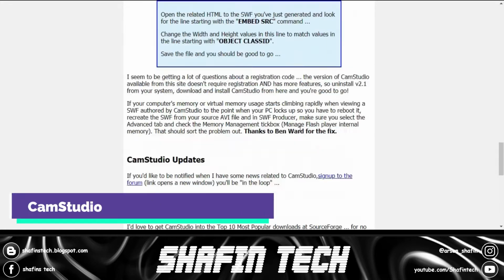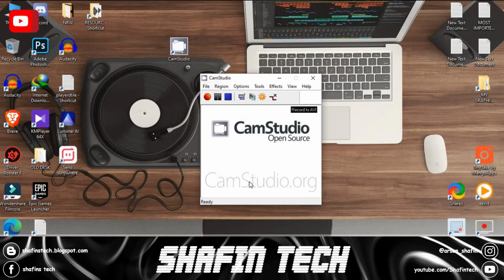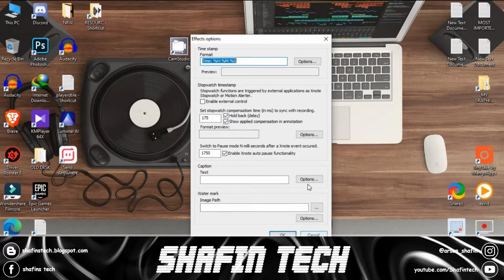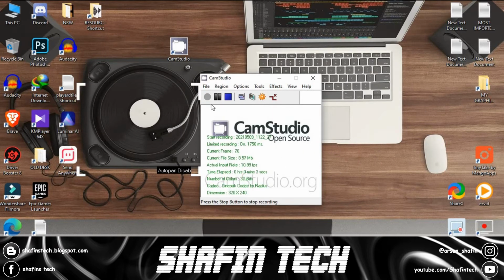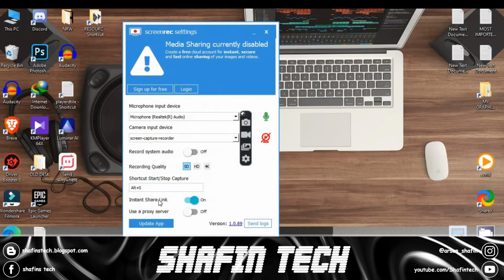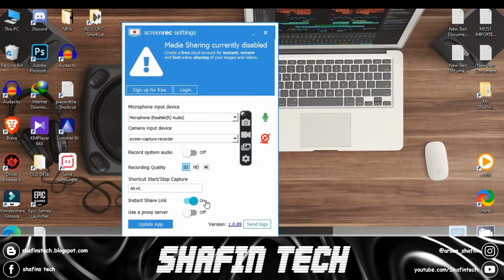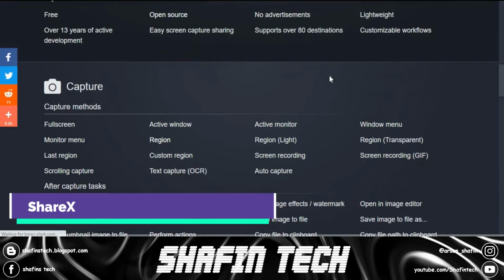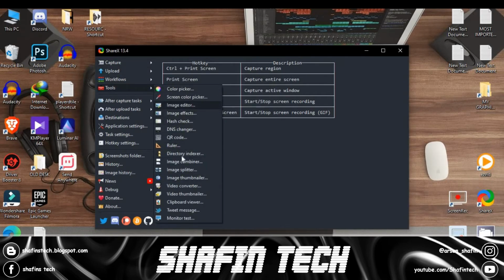Top 5 Best Free Screen Recorder Software For Windows | Free Screen Recorder 2022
Free Screen Recording Software that Saves Money
We compiled seven outstanding, safe, free screen recorders that successfully compete with the best-paid screen recording tools.

Background Music
Song: Tobjan - Memories